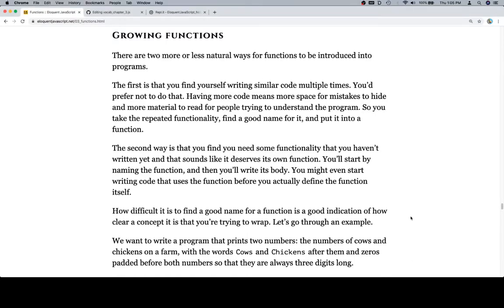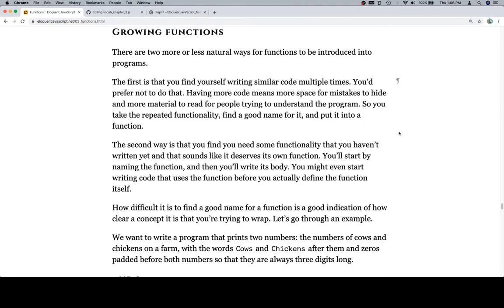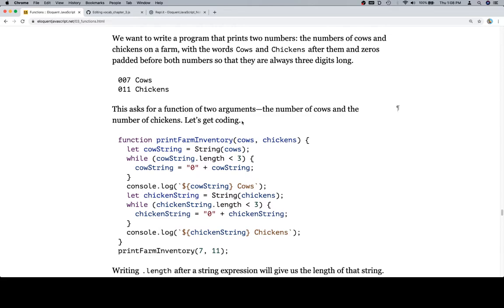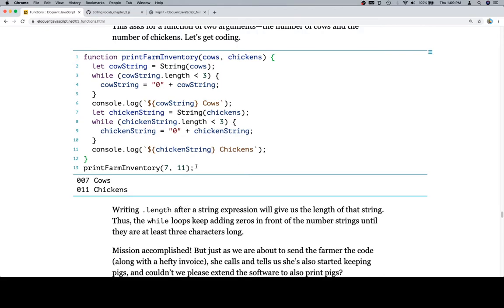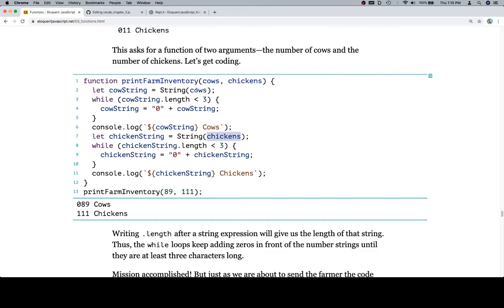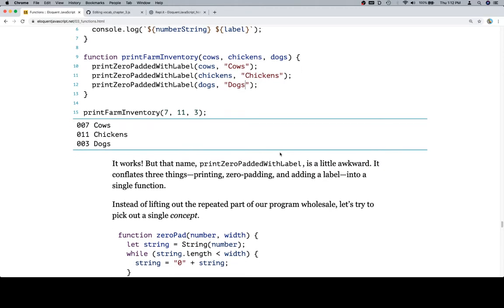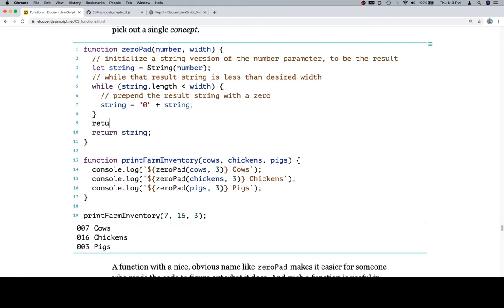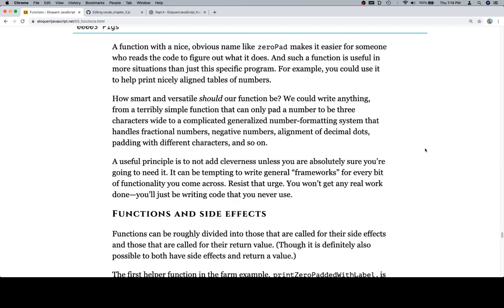Eloquent JavaScript Read-Along - Functions - 010 - Growing Functions